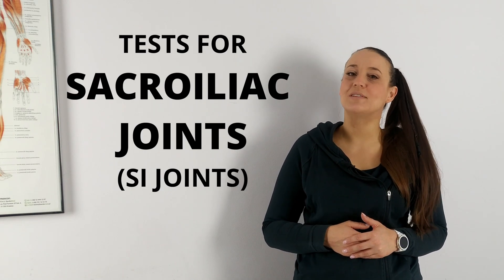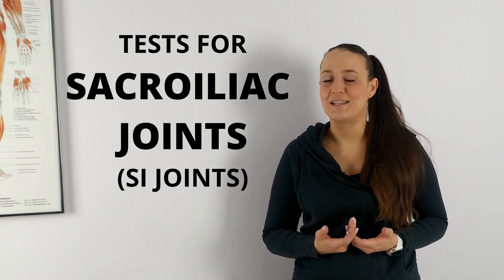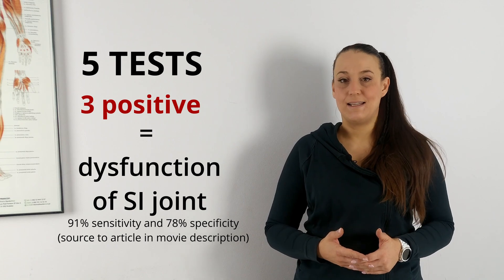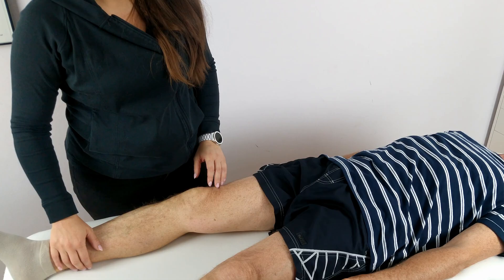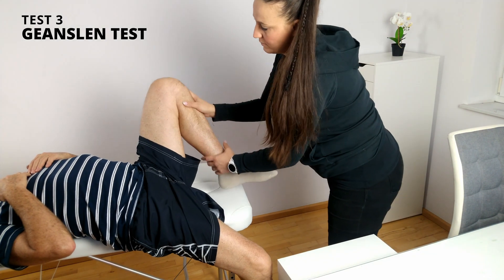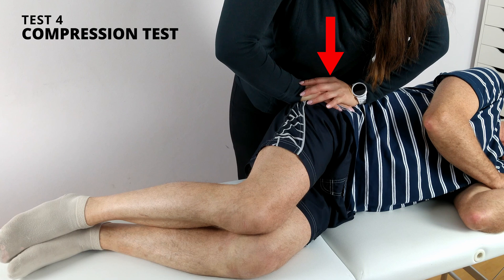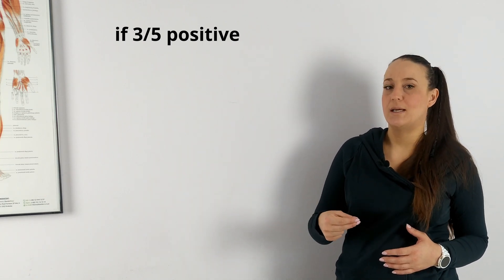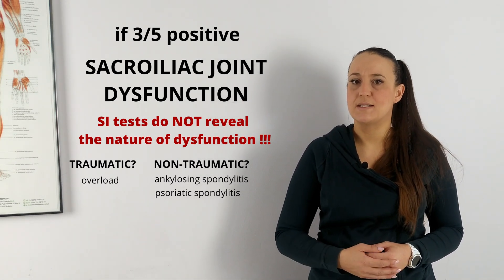Sacroiliac joint tests - 5 tests for SI joints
Sacroiliac joint pain? Learn how to test sacroiliac joints (SI) with 5 major tests. If 3 out o 5 tests are positive, than we are dealing with sacroiliac joint dysfunction. This test combination is scientifically proven to be effective, with 91% sensitivity and 78% specificity.

00:00 intro
01:11 Patrick's test (FABER test)
01:43 thigh thrust test (posterior shear test)
02:07 Geanslen test
02:37 compression test
02:56 distraction test